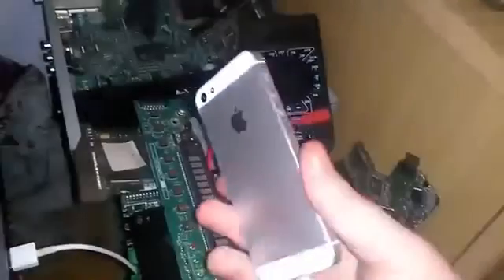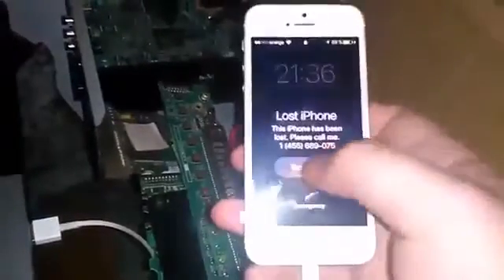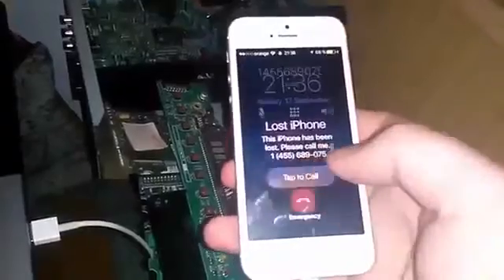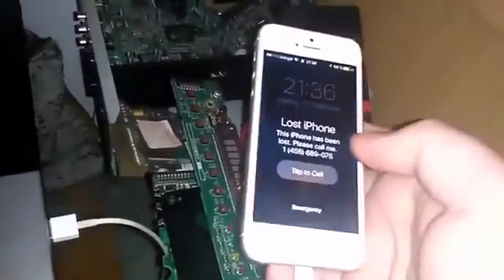Ios 11.2 Bypass Icloud activation lock using icloud remover tool its work 100% latest 2018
(available tools in this zip file: Doulci activator, Icloudin tool, icloud removal rool, DNS Server, icloud patcher, ionic activation, icloud break tool, unlocking v5.0 tool)

Step by step icloud bypass process

DNS bypass Step by step icloud bypass process